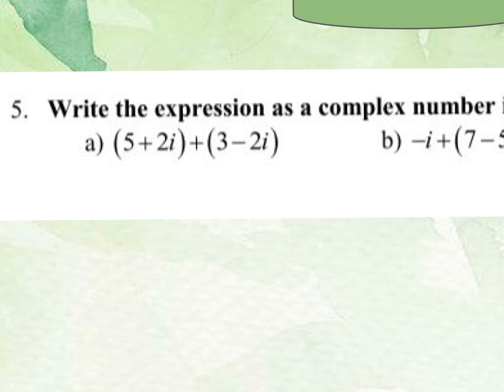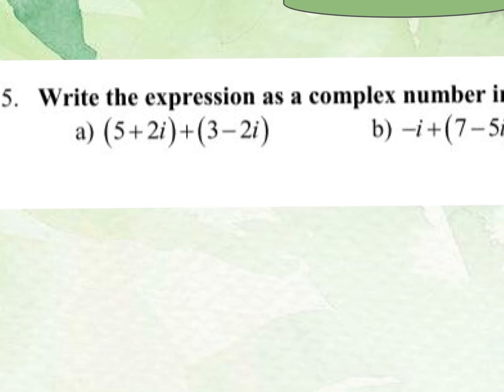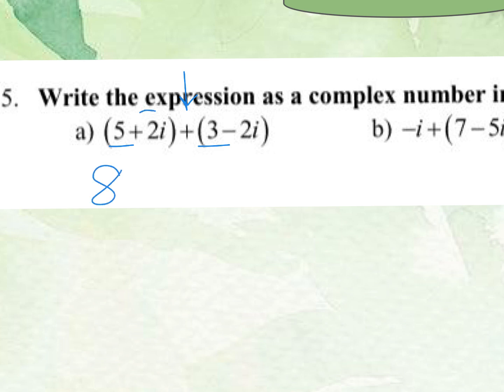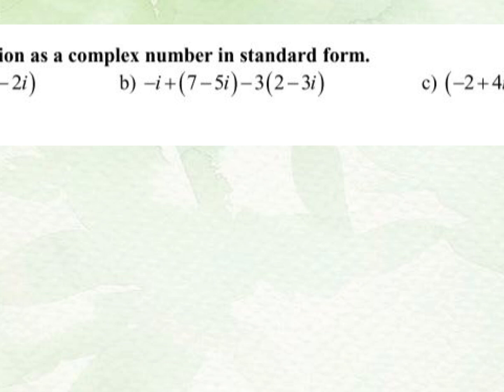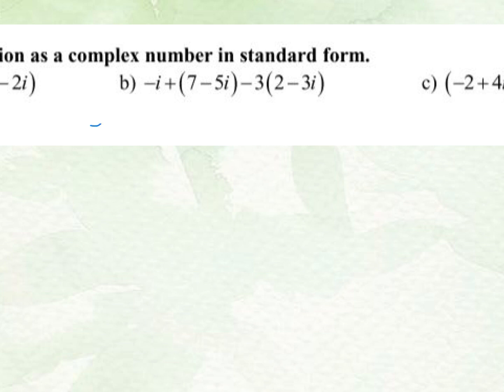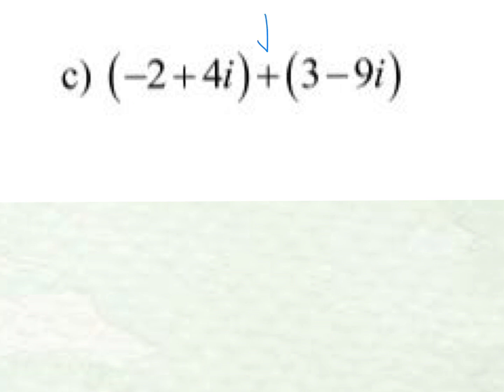Imaginary Numbers Test Video Key 5ac.mp4